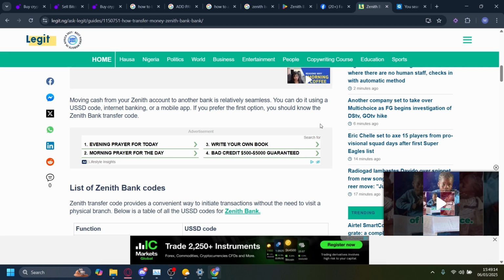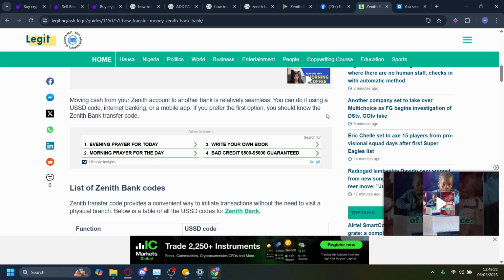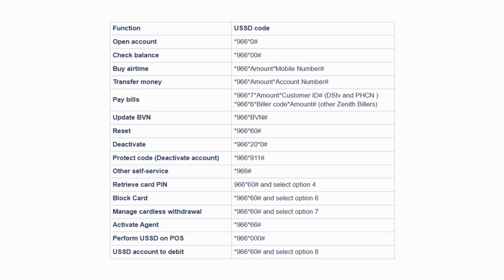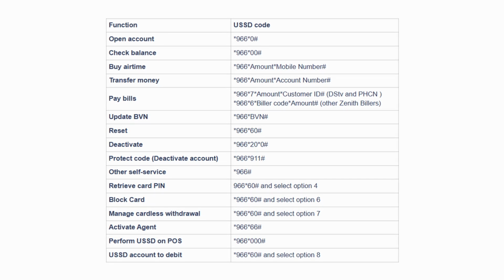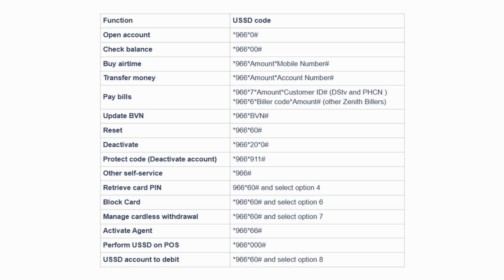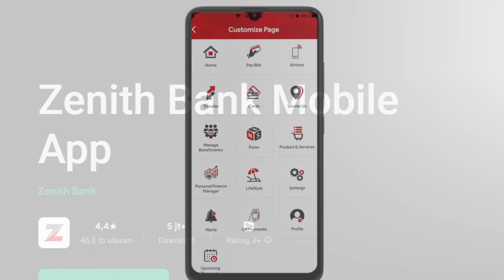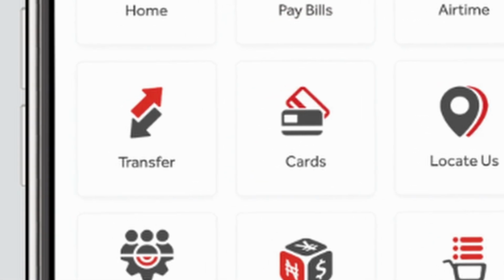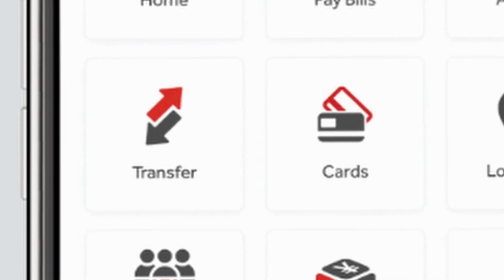How To Transfer Money From Zenith Bank App 🔄 | Step-by-Step Guide 2025 📱